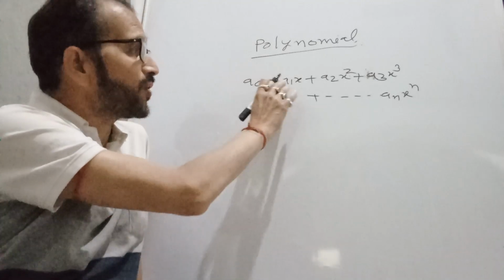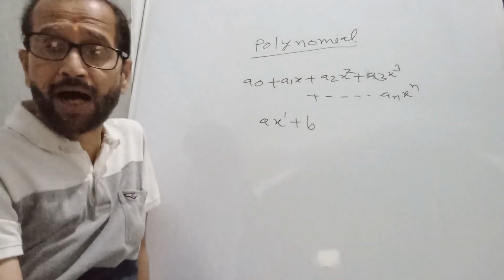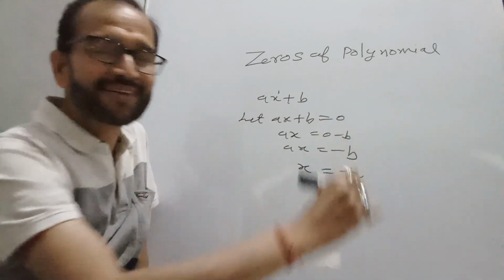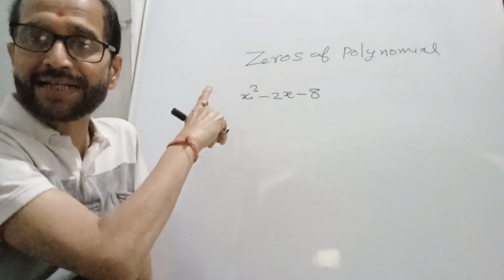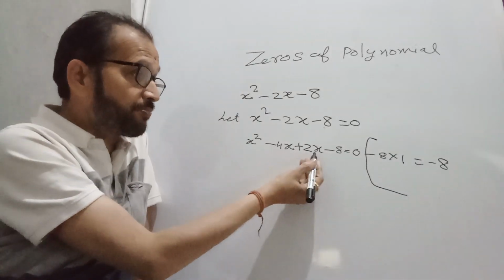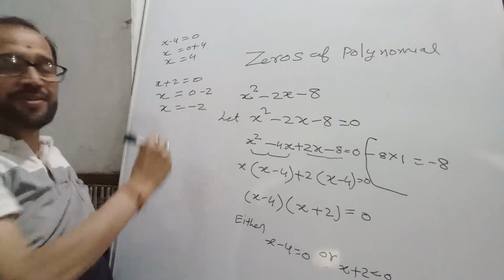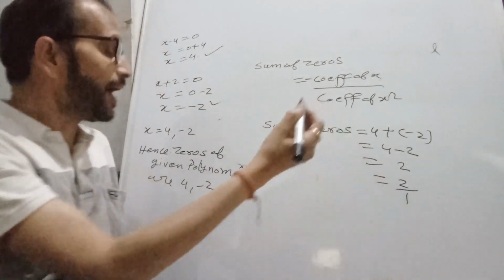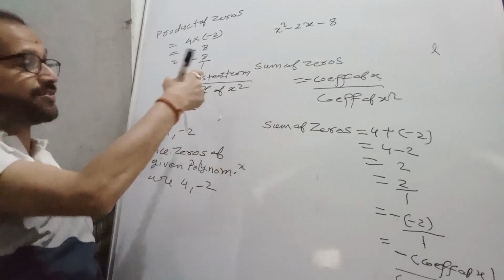CLASS 10TH CBSE MATHS POLYNOMIAL PART 1